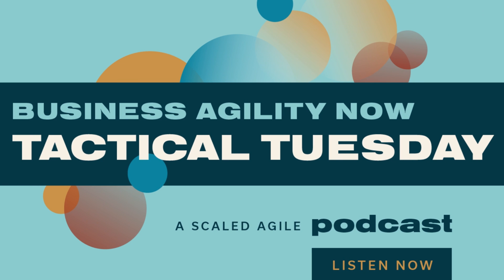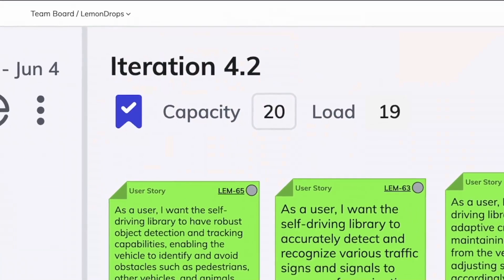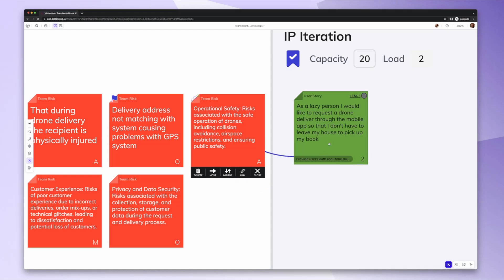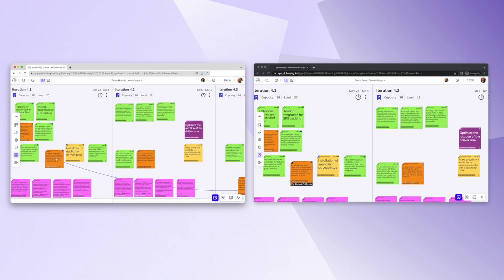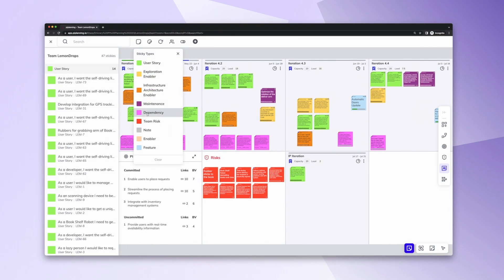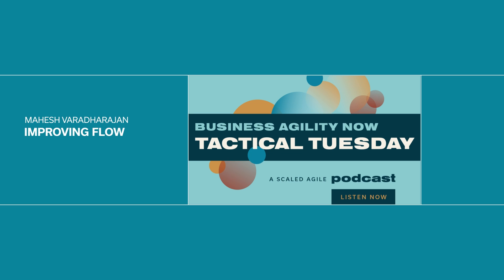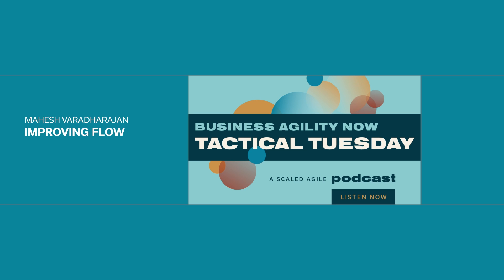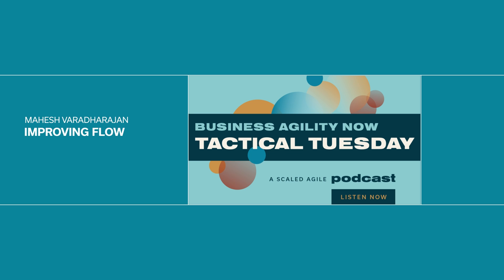Tactical Tuesday: Improving Flow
It’s not uncommon for Agile teams to encounter challenges as they try to improve efficiency in their product delivery flow. In this episode, Mahesh Varadharajan, SPCT and SAFe practice lead at KnowledgeHut explains why this happens and offers some insights and tips on how to overcome those challenges.

Like what you hear? Connect with Mahesh on LinkedIn